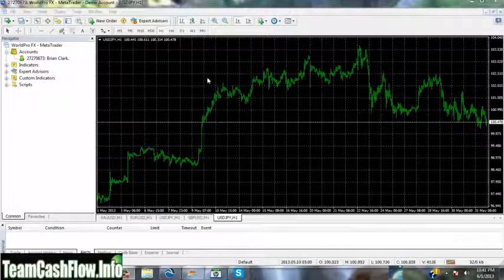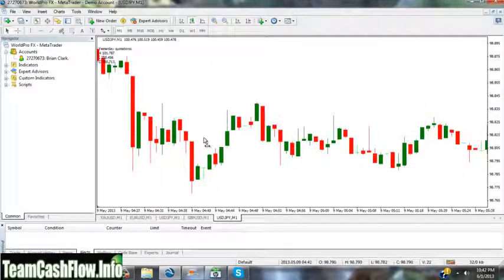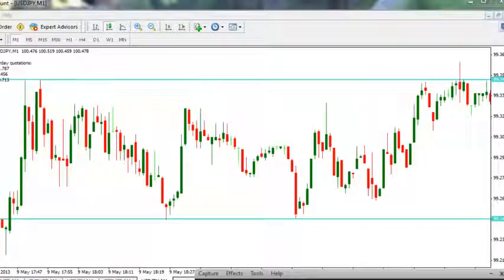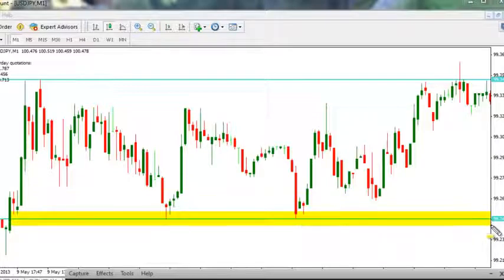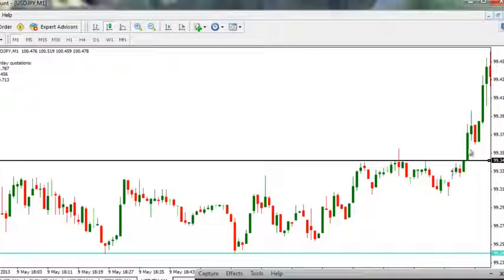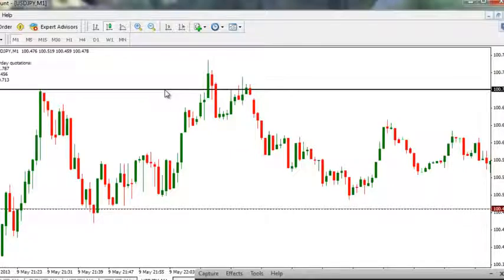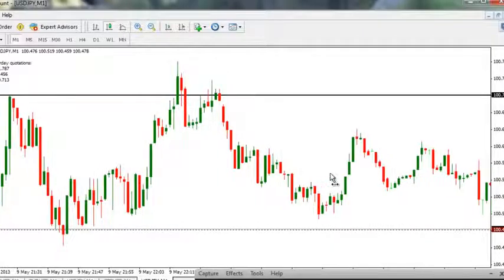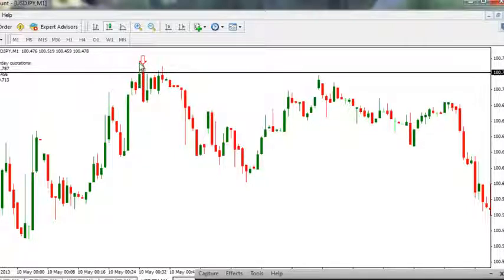Binary Option Strategy in 5 minutes easily part 1